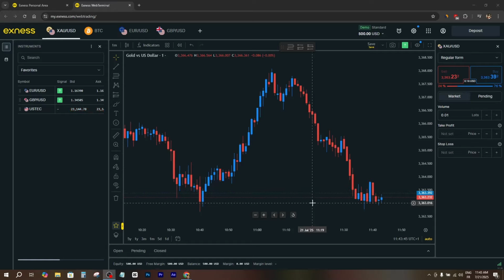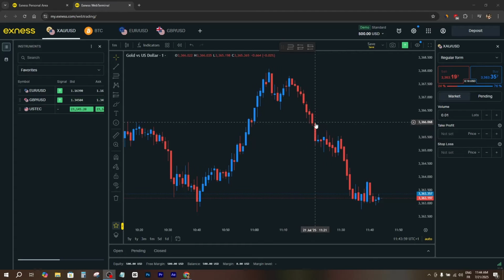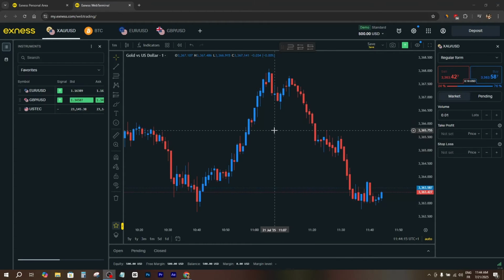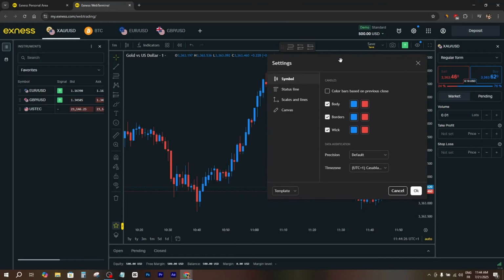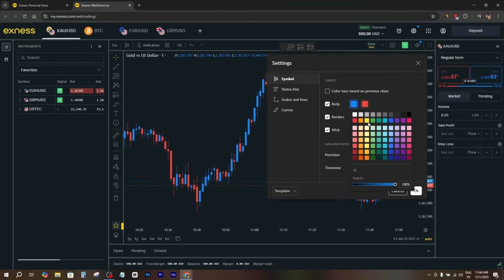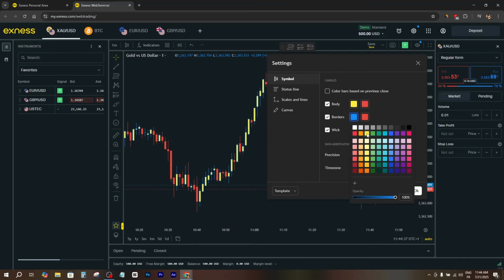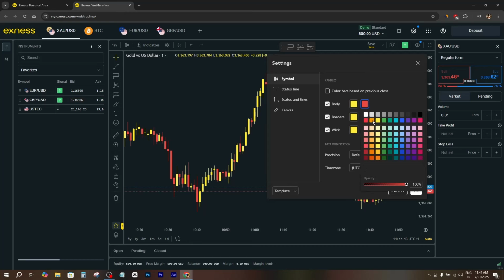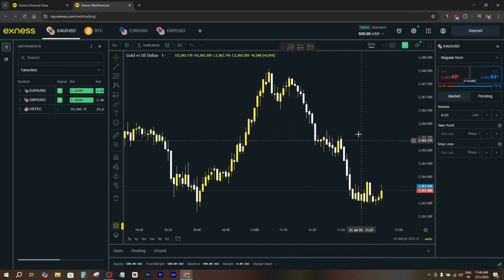How to Change Candle Colors on Exness Charts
Learn how to change the colors of candlesticks on Exness charts. This quick tutorial shows you how to customize bullish and bearish candle colors to match your trading style, whether you're using the app or desktop platform.